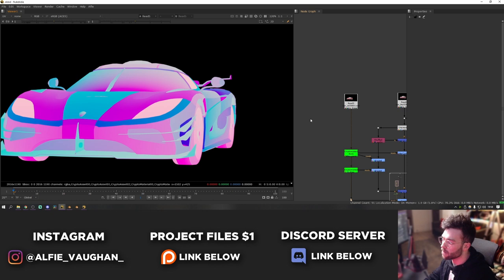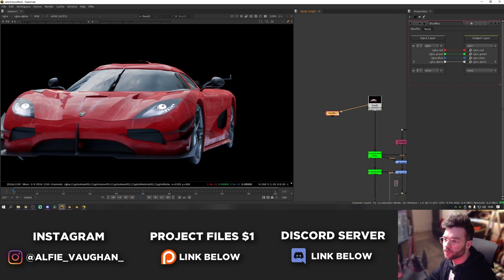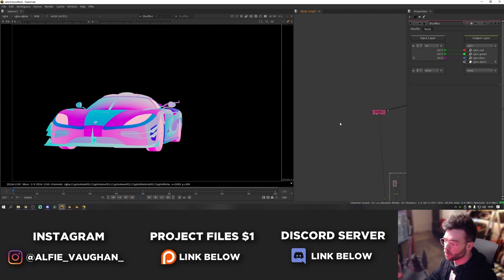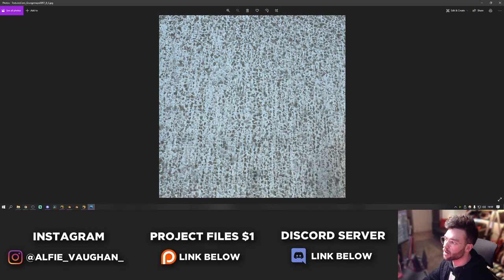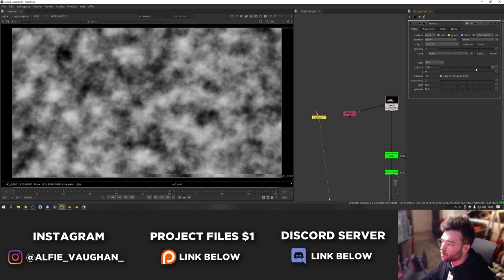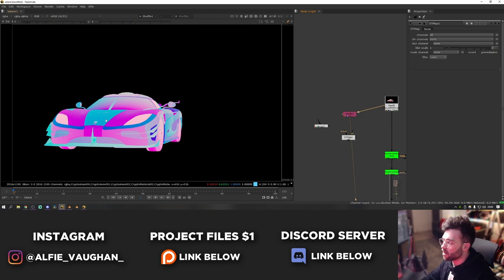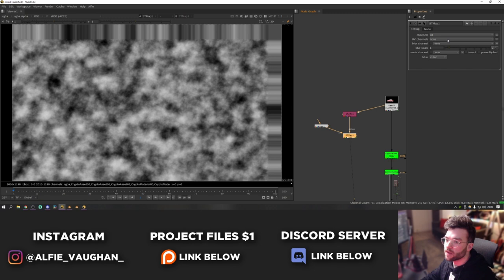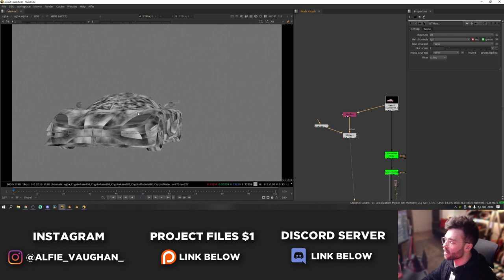Basics Of CG Compositing (Part 2) | NUKE FOR NOOBS!